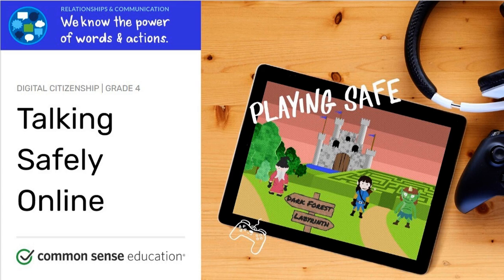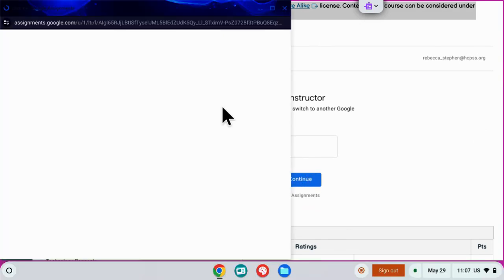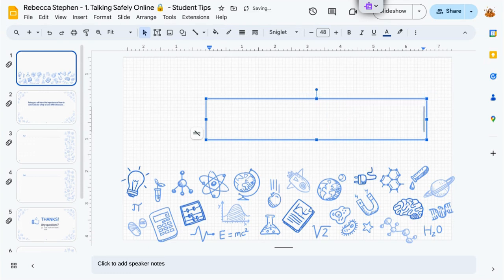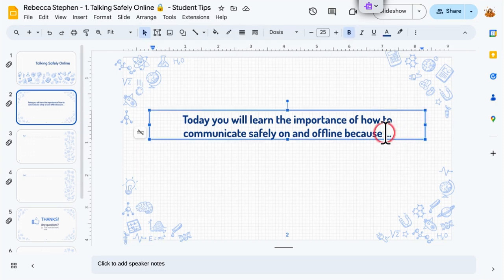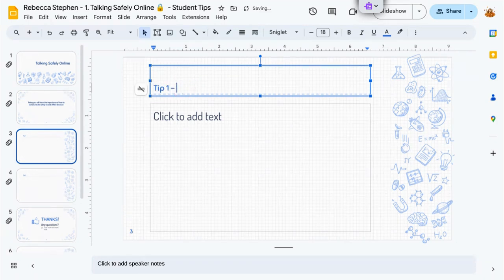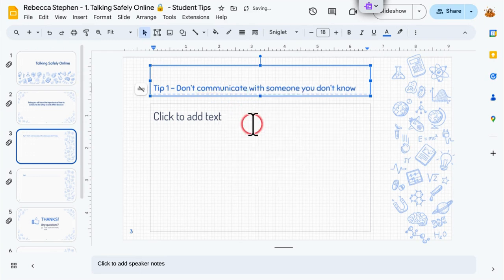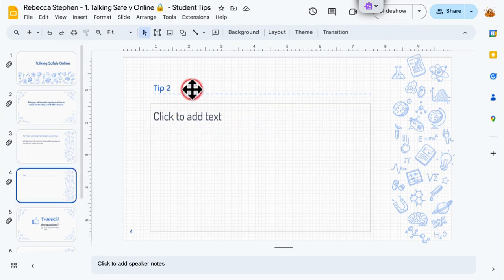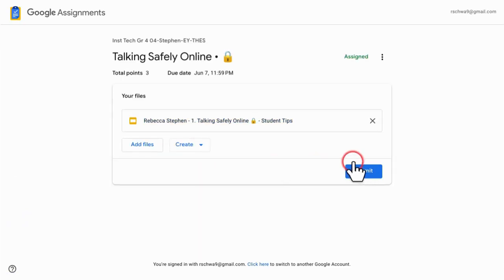Talking Safely Online - Presenation Tutorial